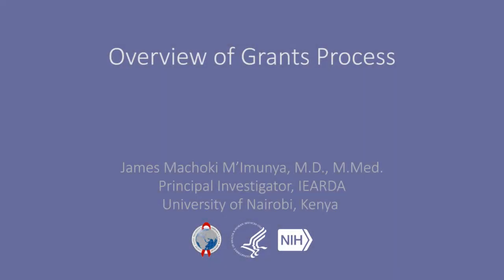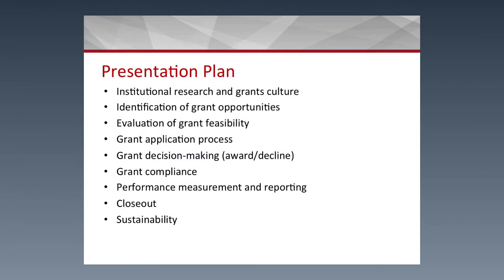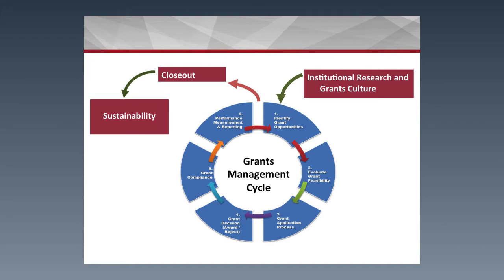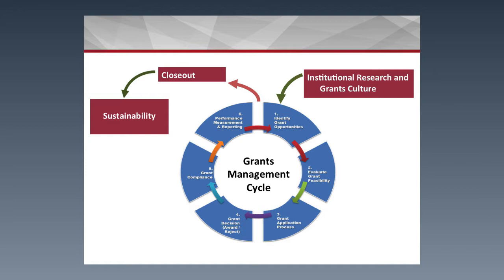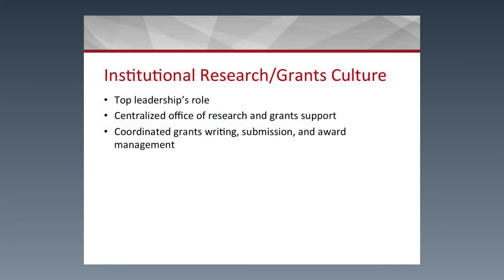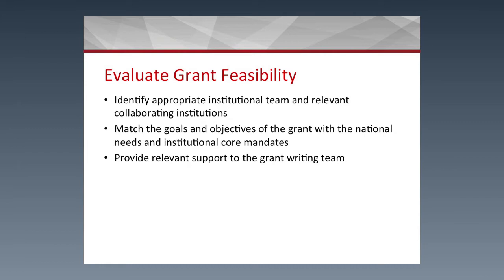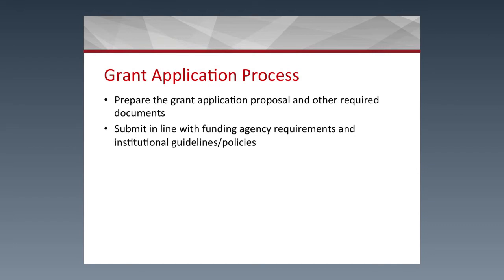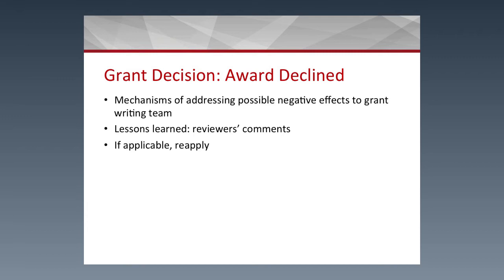Overview of Grants Process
James Machoki M'Imunya, M.D., M.Med., a principal investigator for the International Extramural Associates Research Development Award Program at the University of Nairobi, provides an overview of the grants management cycle. He discusses institutional research and grants culture; the grant application process; grant compliance, reporting, and closeout; and sustainability considerations. for more information.